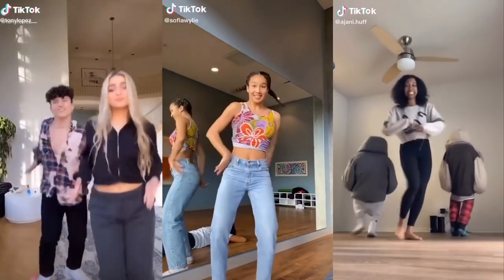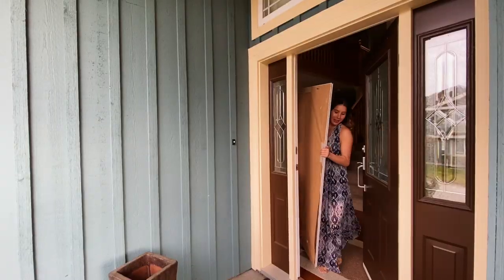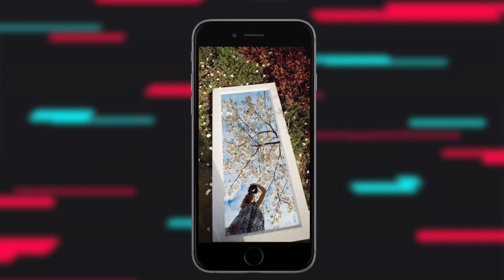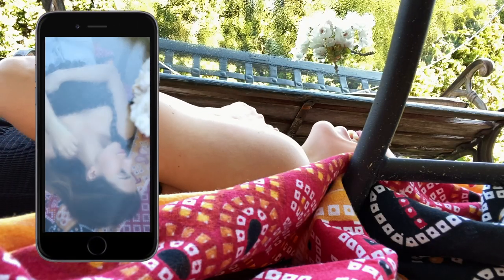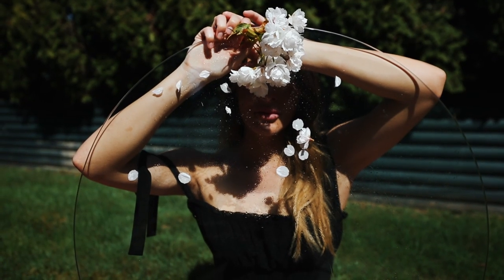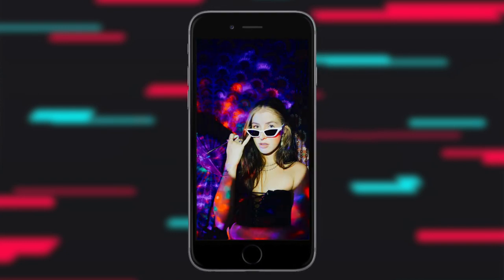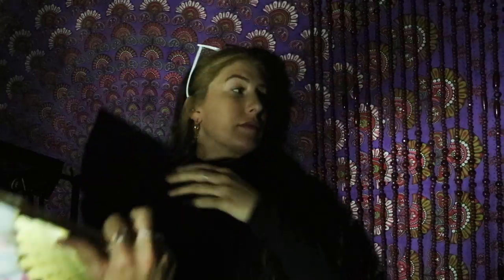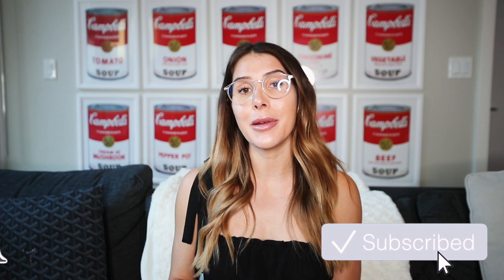I Tested VIRAL TikTok PHOTO HACKS..You won’t believe what actually worked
TikTok has so many viral photography hacks sharing tips and tricks to make photos better. TikTok photo hacks will take your content to the next level. So if you're bored at home try out these viral TikToks at home and let me know if you recreate them.